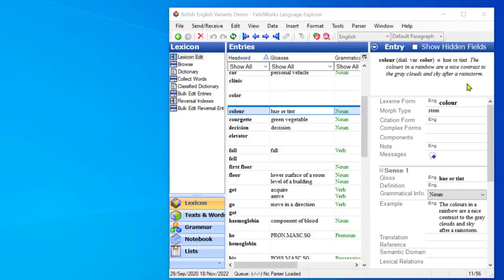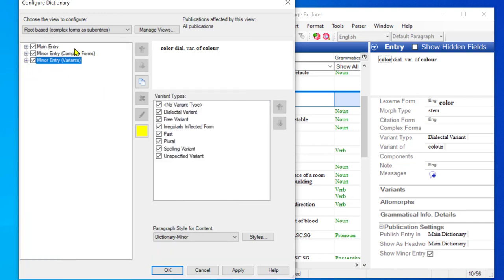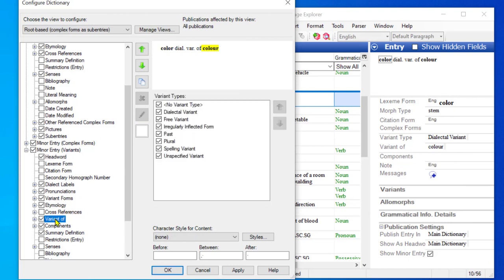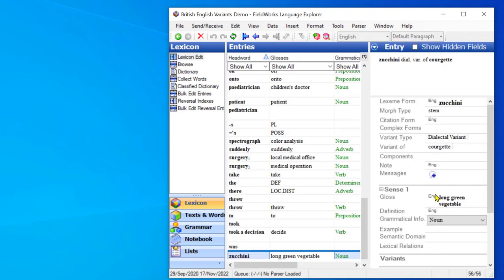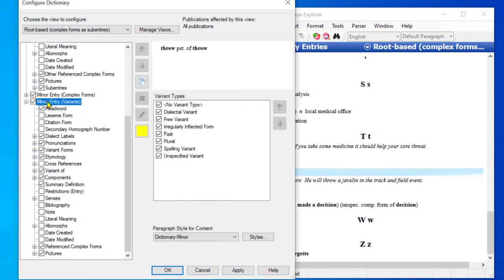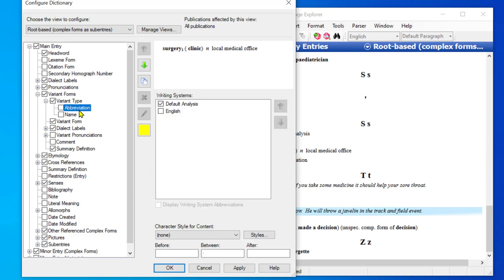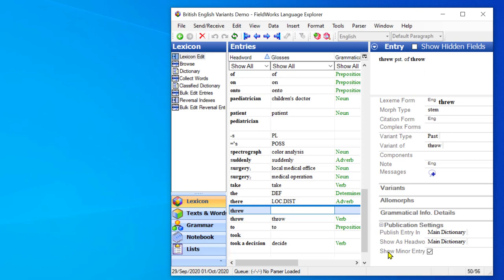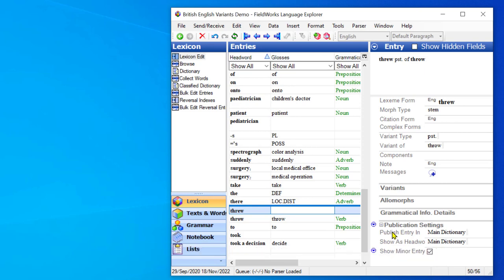FW-Variants 02 Configuration Basics